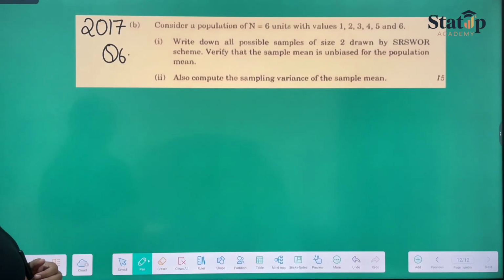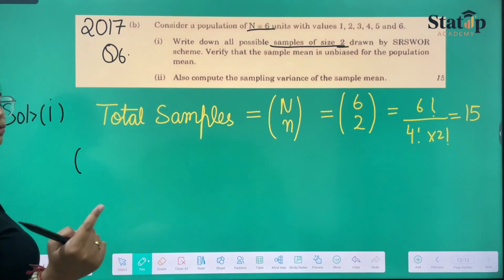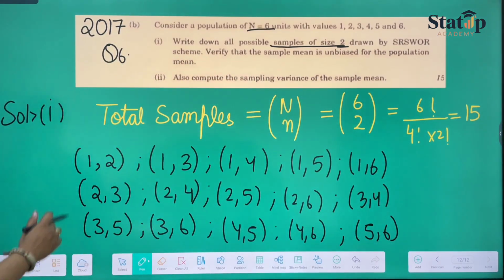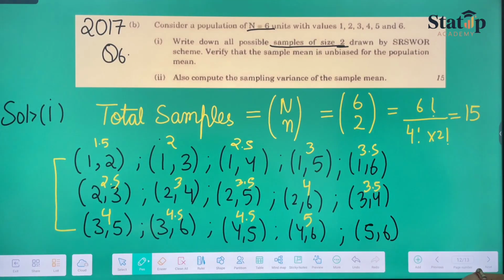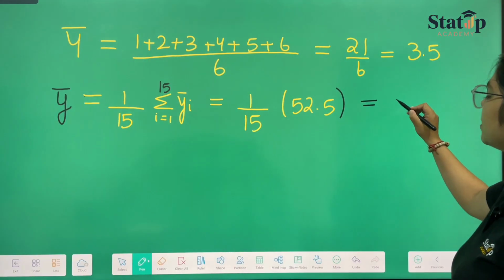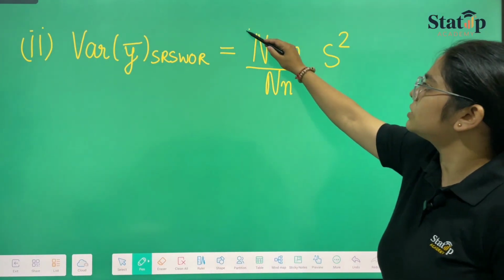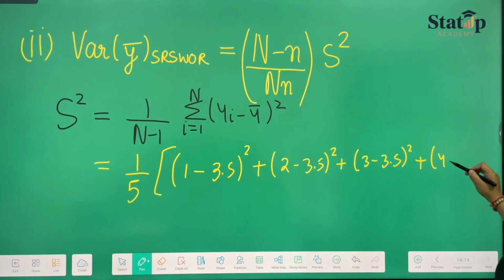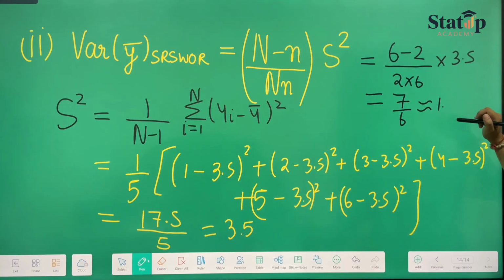SAMPLING l PYQs l ISS 2027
📚 SAMPLING | PYQs | ISS 2027

In this video, we cover important Sampling Previous Year Questions (PYQs) for ISS 2027 preparation. 🎯

🔹 Important PYQs
🔹 Concept-based questions
🔹 Exam-oriented discussion
🔹 Useful for quick revision & practice

If you're preparing for Indian Statistical Service (ISS) 2027, this session will help strengthen your Sampling preparation.